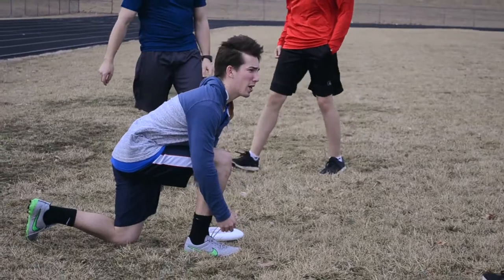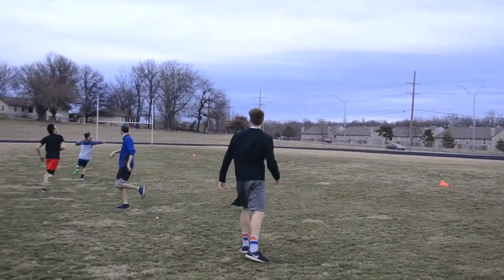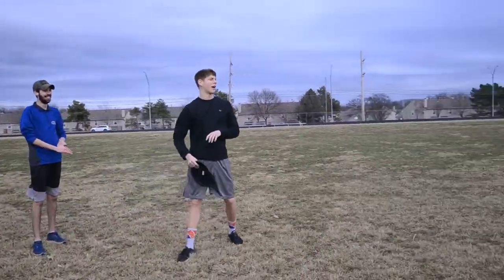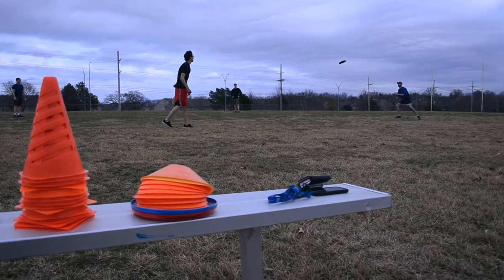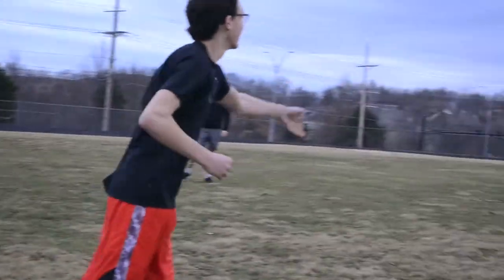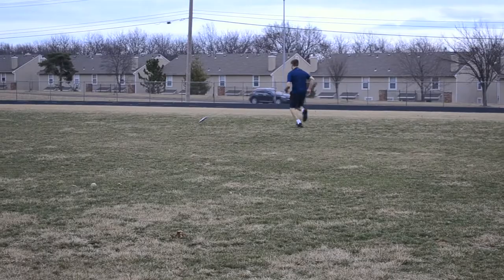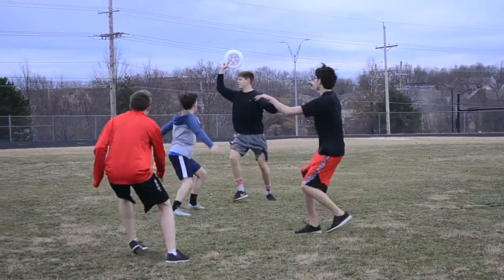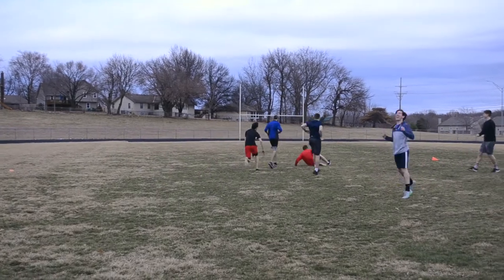New club flying into Olathe Northwest: Ultimate Frisbee